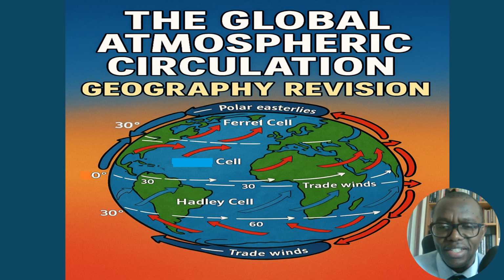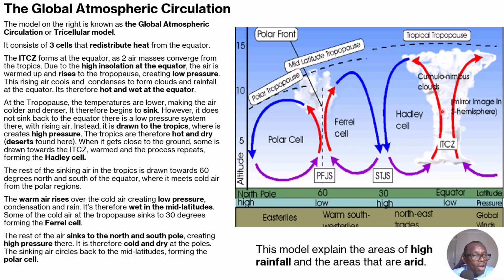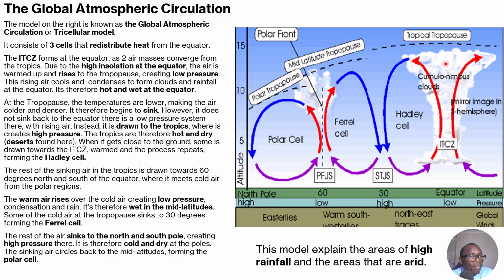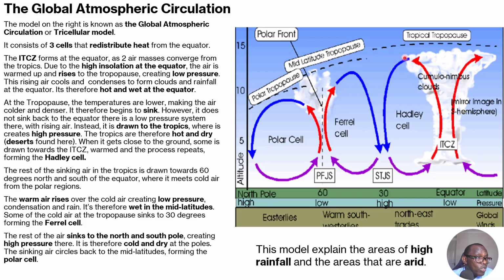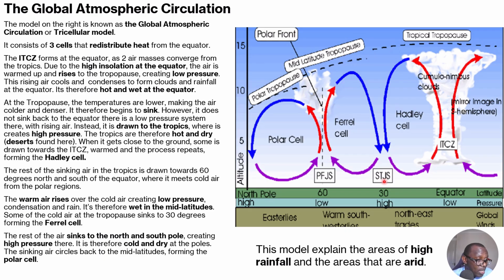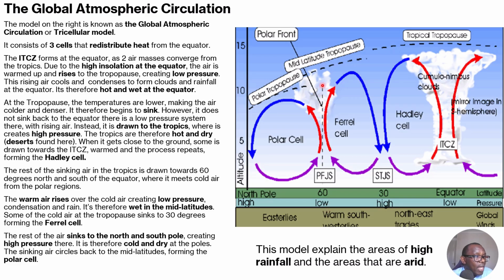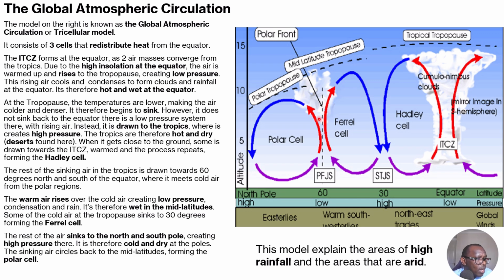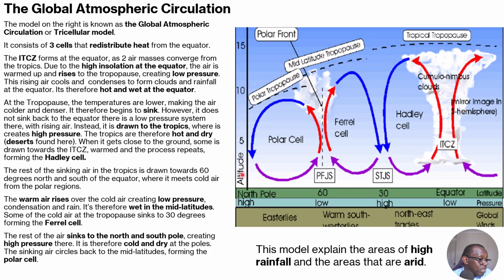The Global Atmospheric Circulation Hazardous Earth GCSE Geography Revision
This video explains the Global Atmospheric Circulation model. This is an essential part of Weather Hazards, and is covered in all Geography GCSE specifications.

There is also a related video on How ocean currents and pressure differences redistribute heat across the globe. This is linked below and will also be available in the Hazardous Earth Playlist.